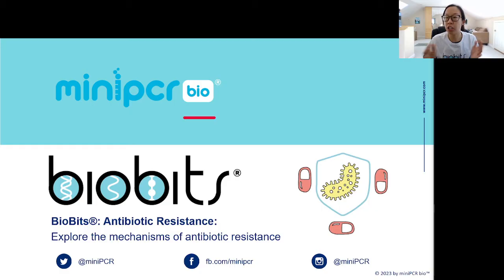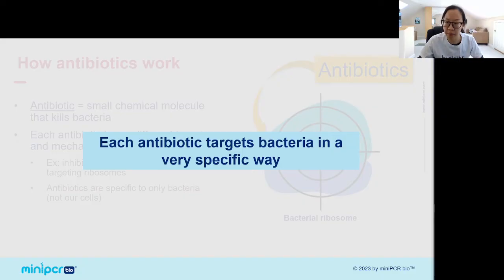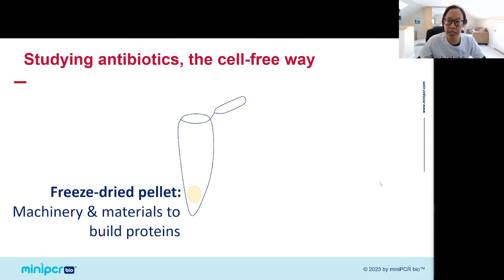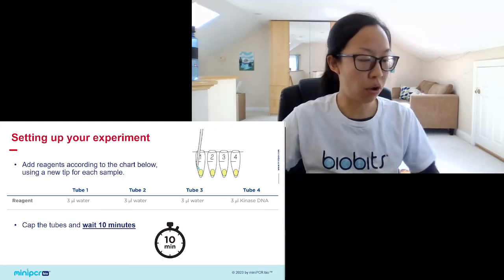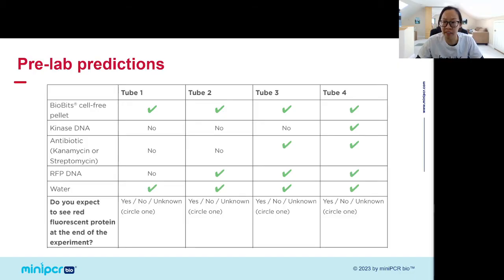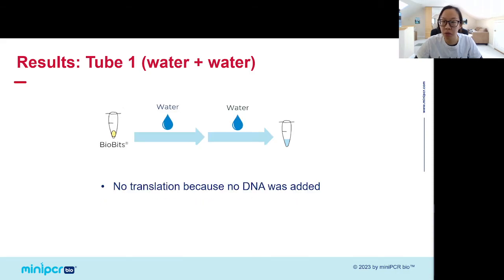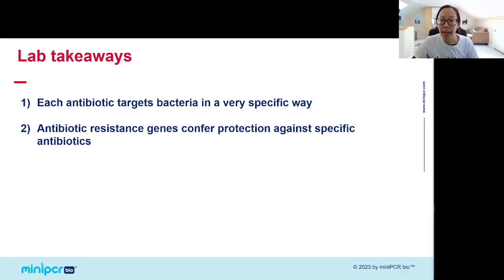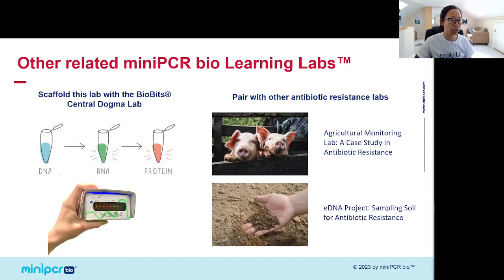Live Demo: BioBits®: Antibiotic Resistance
On May 22nd at 3pm EDT, let Dr. Ally Huang preview our brand new lab using the BioBits® cell-free system. The spread of antibiotic resistance is one of the great public health challenges of our times. Engage with this challenge by exploring how antibiotic resistance works at the molecular level!

In this free live session, learn how this hands-on activity reveals molecular targets of antibiotics and antibiotic resistance genes. Using a cell-free system with fluorescent readouts, students will study the effect of two antibiotics on bacterial protein synthesis. Students will also examine how resistance genes act in an antibiotic-specific manner. This laboratory exercise promotes a detailed understanding of antibiotic mechanisms and bacterial resistance.